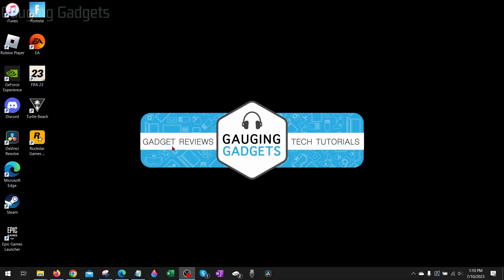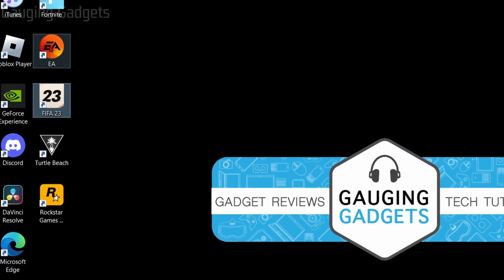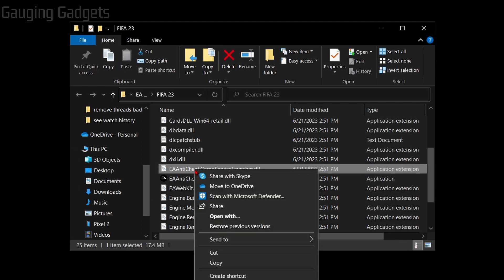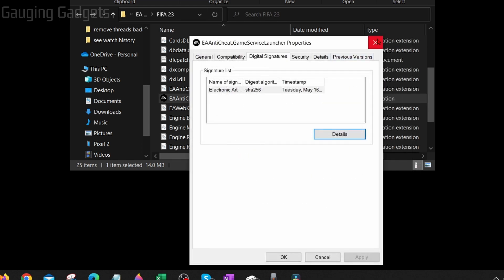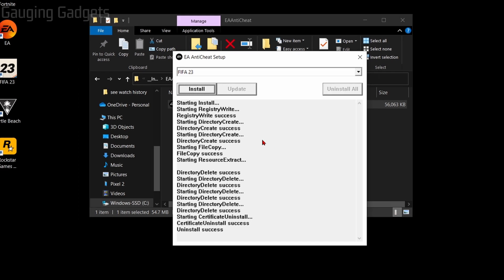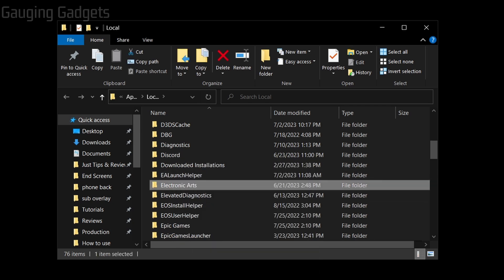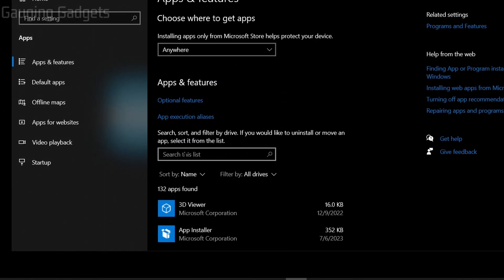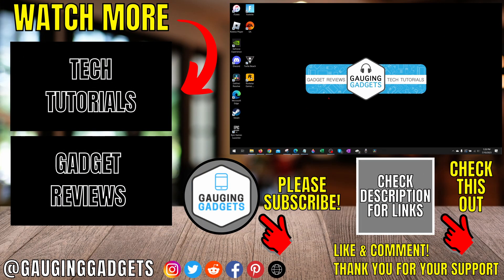How to Fix FIFA 23 Not Launching on PC - Fix FIFA 23 on EA App & Steam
How to fix FIFA 23 not launching on PC & Laptop? In this tutorial, I how you how to fix FIFA 23 not working or opening. This means if you open FIFA 23 through the EA App or Steam and it won't open, I'll show you how to fix that. Fixing FIFA 23 on Windows is easy and should take less than 5 minutes.

Text to clear FIFA 23 Cache: %localappdata%